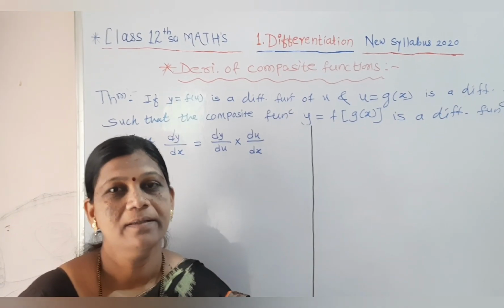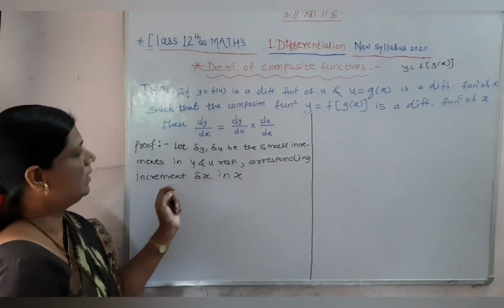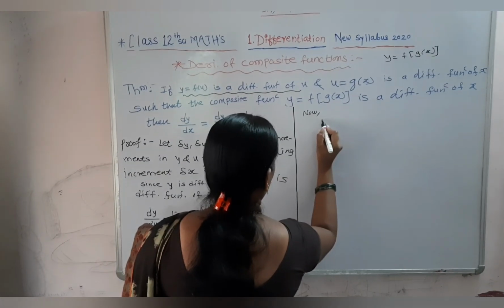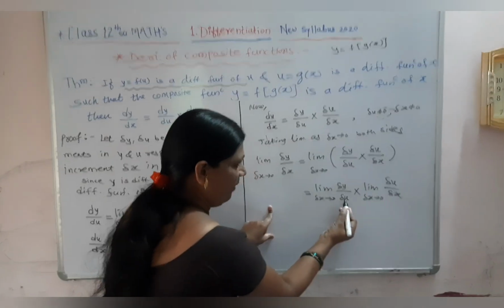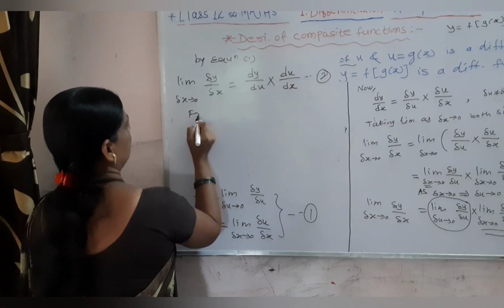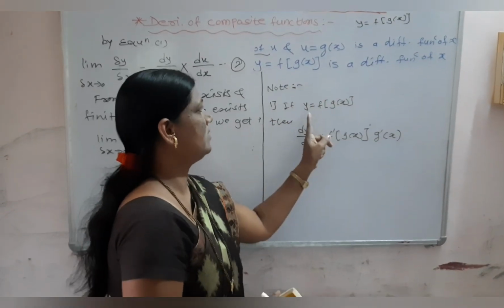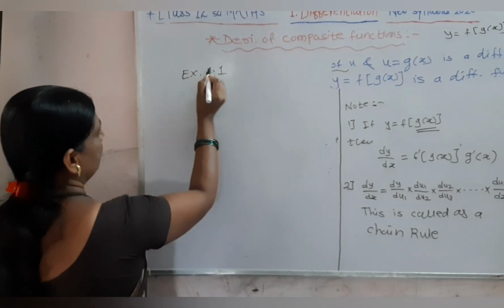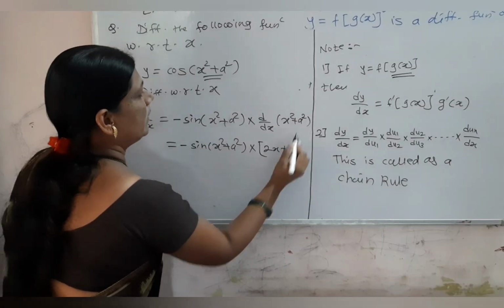12th Sci.Math-2 New syllabus year-2020(Maharashtra board) By:-prof Dhamdhere shobha